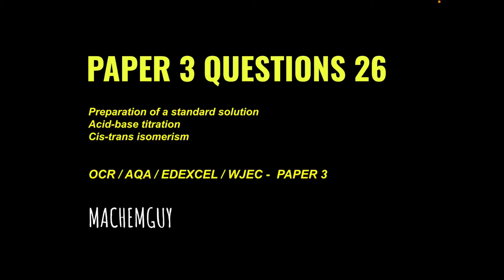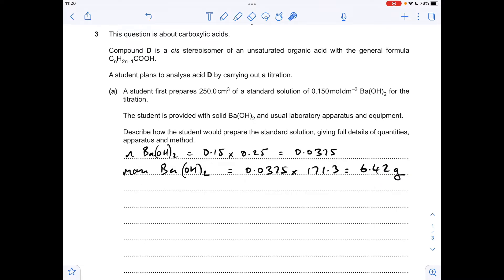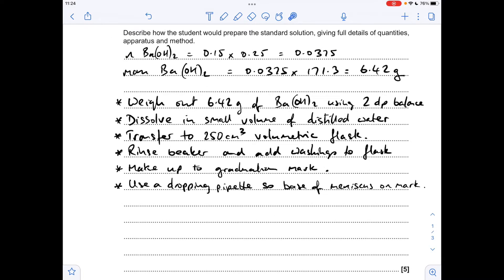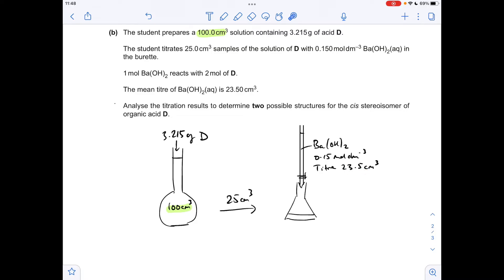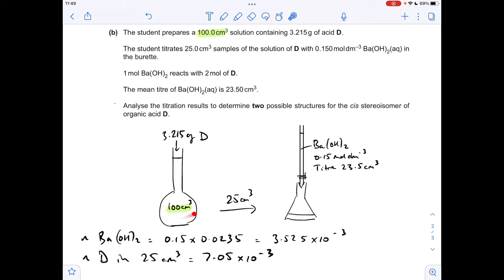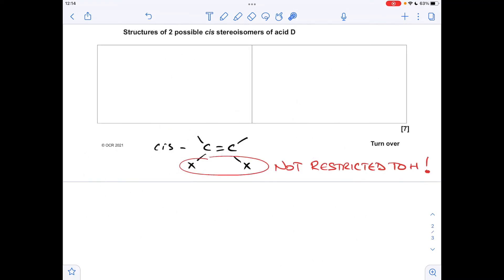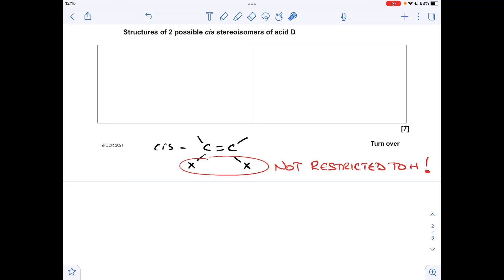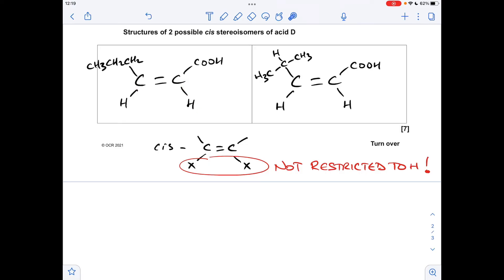A LEVEL CHEMISTRY PAPER 3 QUESTION WALKTHROUGH 26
Question covers:

Preparation of a standard solution
Acid-base titration
Cis-trans isomerism